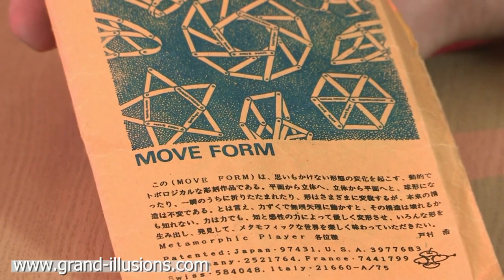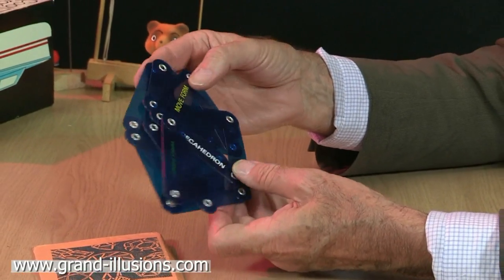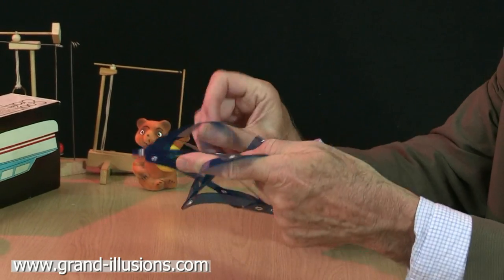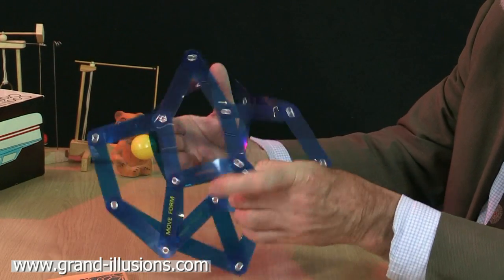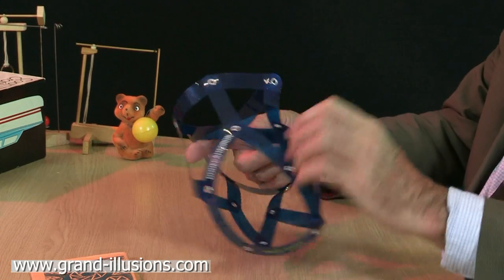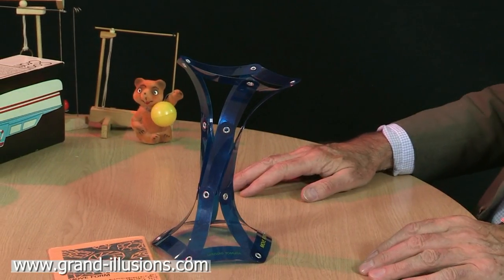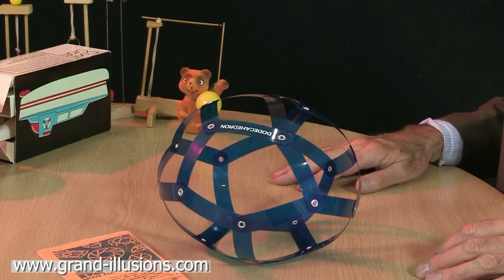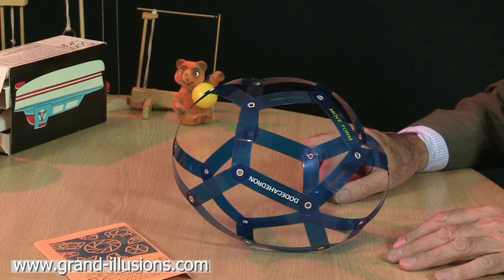Move Form (Japanese Topological Toy)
This topological toy was created by the Japanese artist Hiroshi Tomura. The slatted strips can be morphed into a variety of shapes.

As Tim says, the hardest part can be fitting it back into the packet!